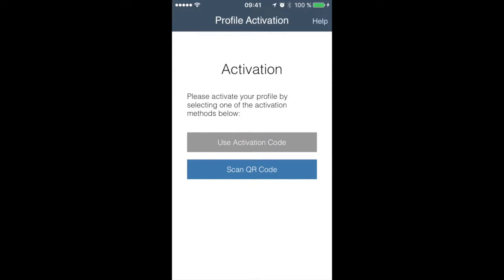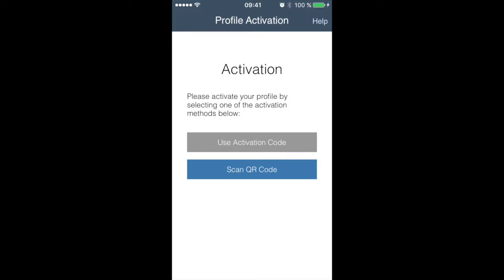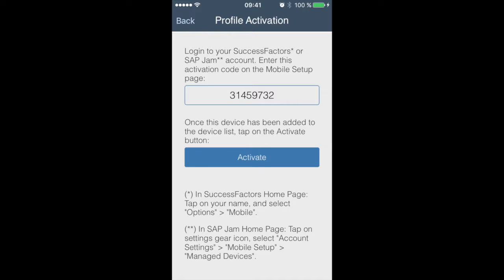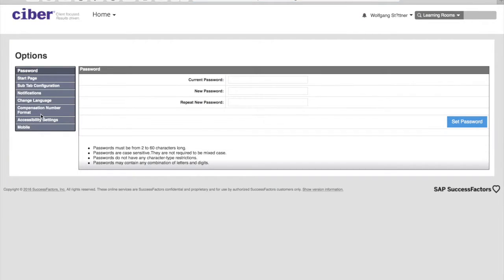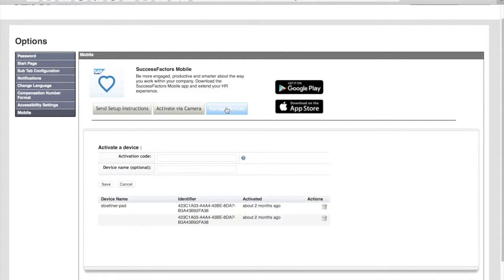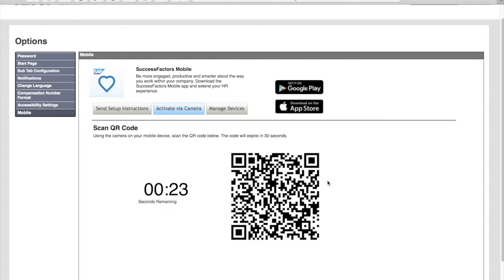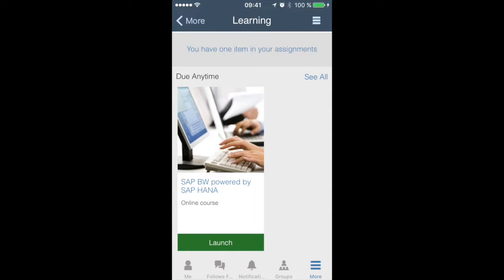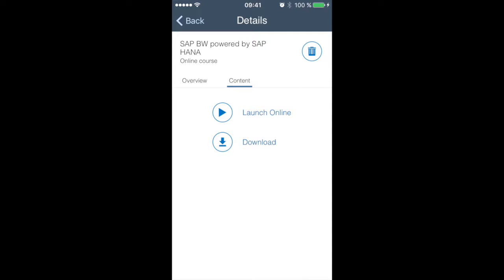SAP Learning Hub 120: activate the mobile app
Demonstrates how to link the mobile app with the SAP Learning Hub user for downloading and consuming study material.